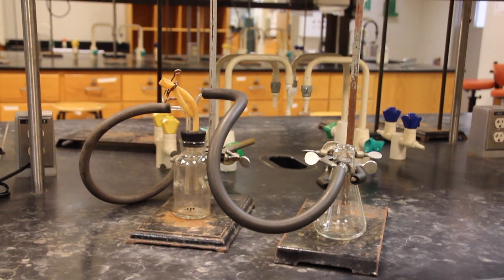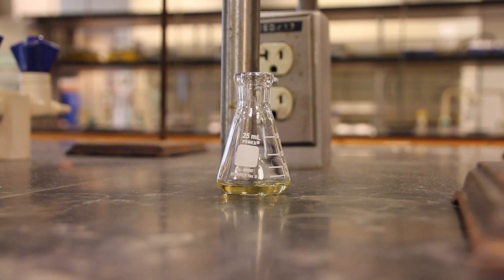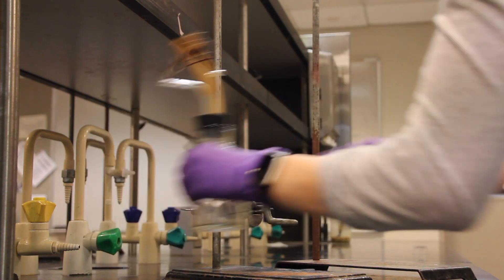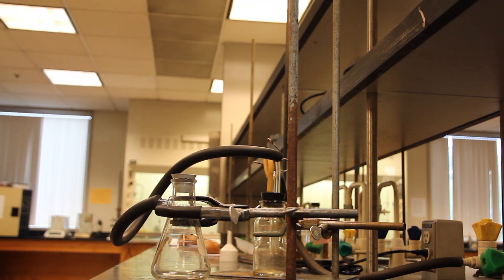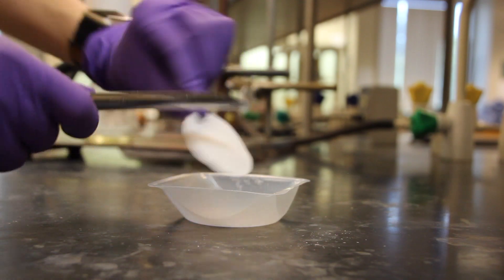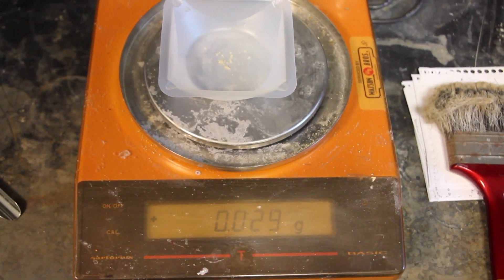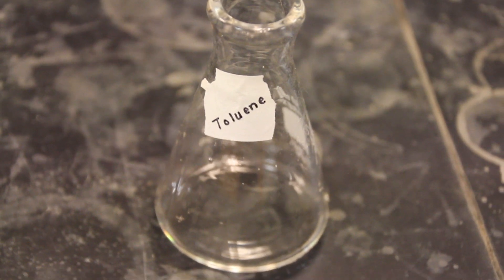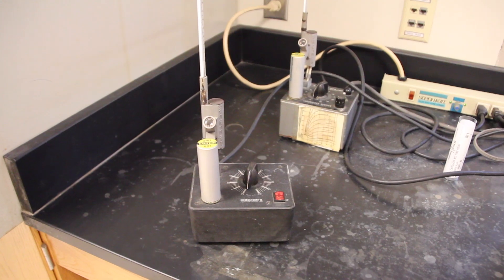The Science of Recrystallization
This video was created as an educational tool for the organic chemistry students of the W.M. Keck Science Department in Claremont, California. Students can follow along with “Experiment #1: The Science of Recrystallization” in the Organic Chemistry Lab Manual.

Special thanks to Dr. Sadie Otte for assisting in the production of this video.

The procedure was taken from the Organic Chemistry Laboratory Manual distributed by the W.M. Keck Science Department.